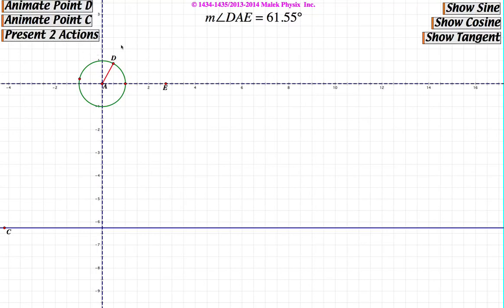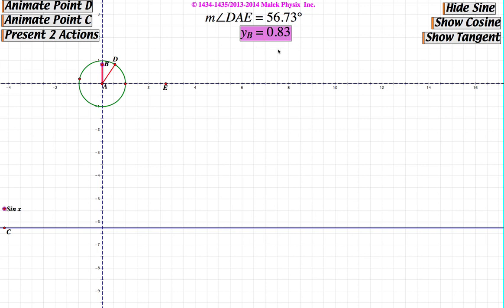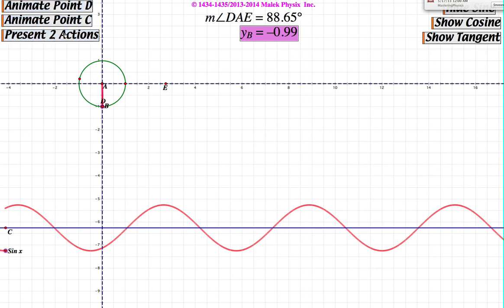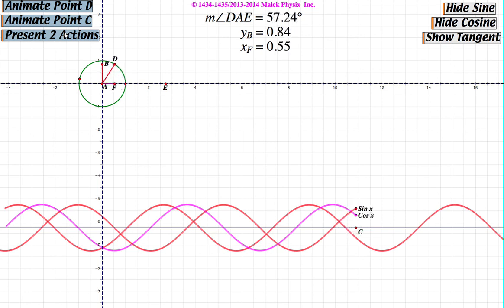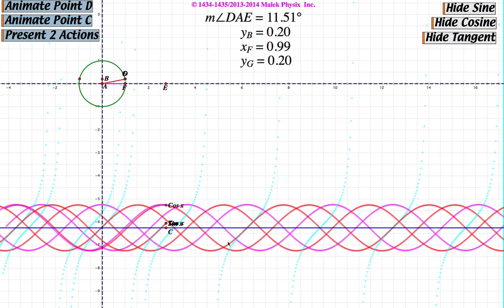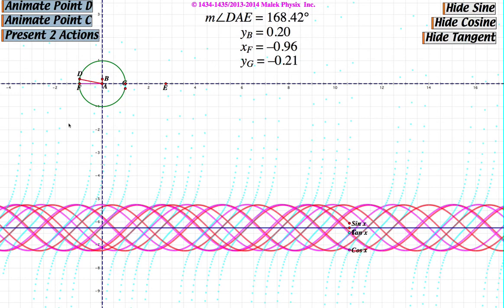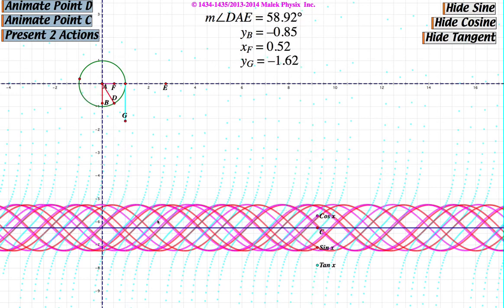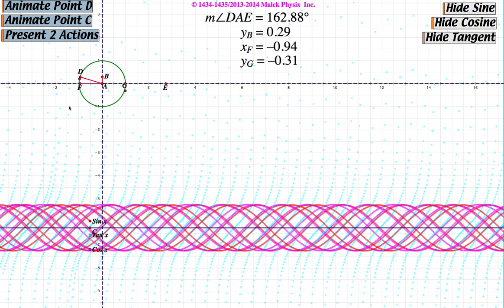Trig Functions Animated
This video shows how an animated point on the unit circle coupled with a corresponding animted point on a line yield the calculator generated graphs of the three major trig functions, sine, cosine, and tangent.